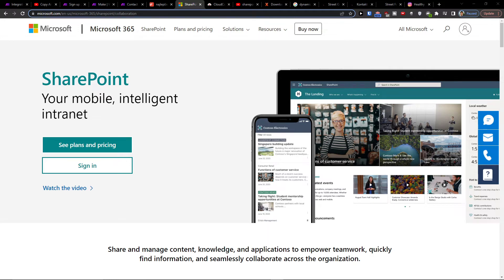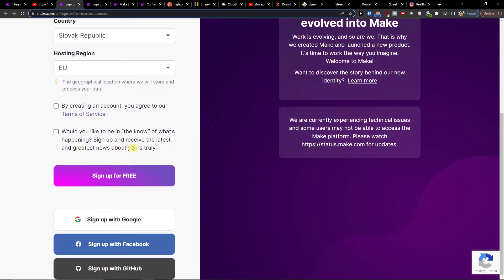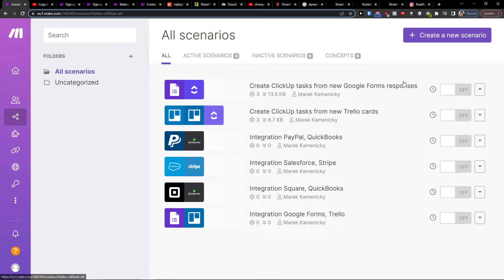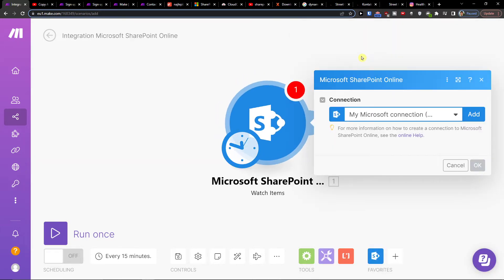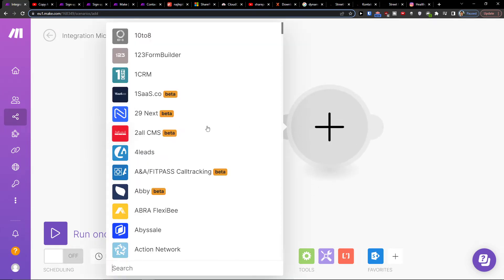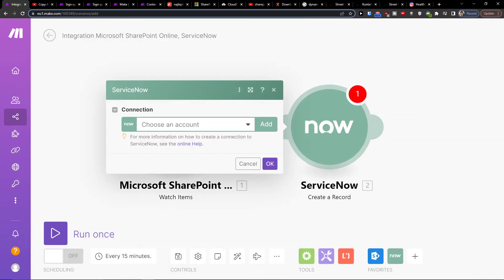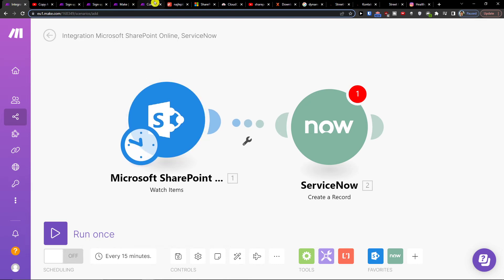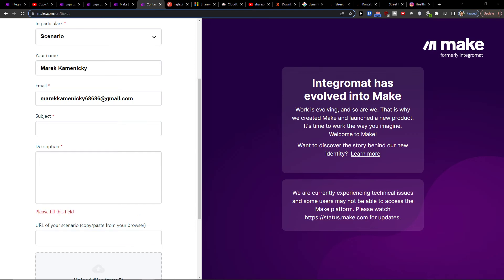How To Integrate Sharepoint with Servicenow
In this video you will find out How To Integrate Sharepoint with Servicenow